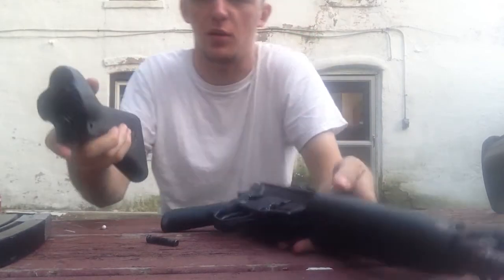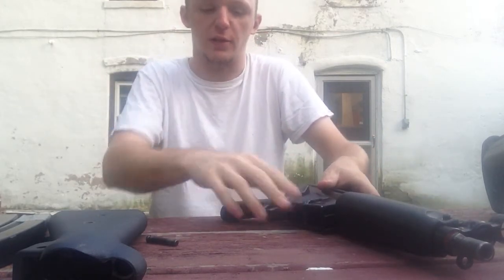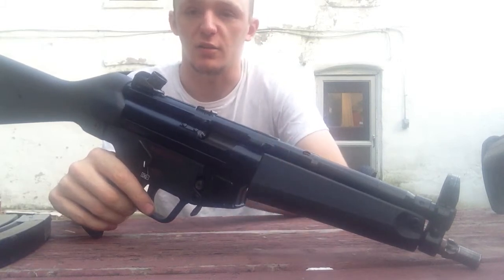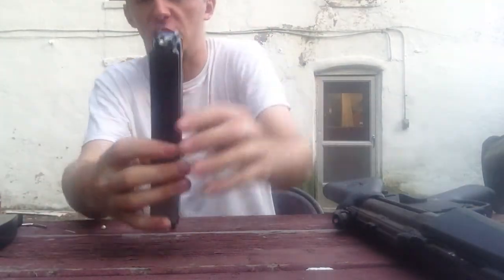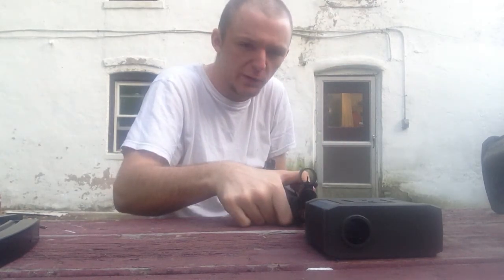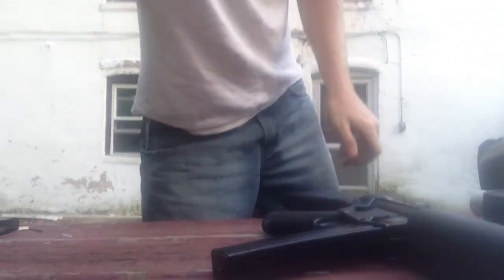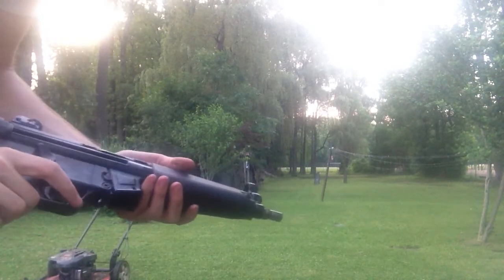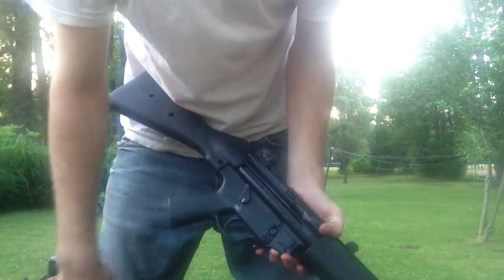Vfc mp5 gbb review